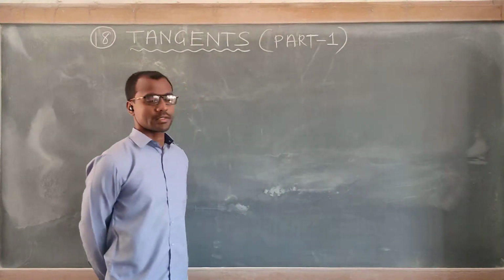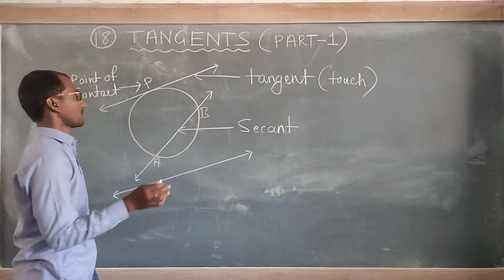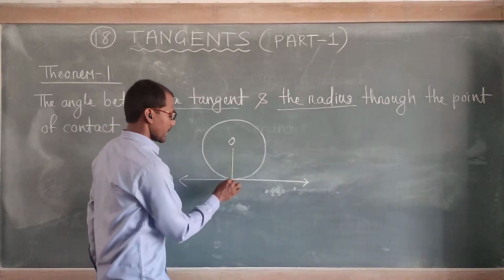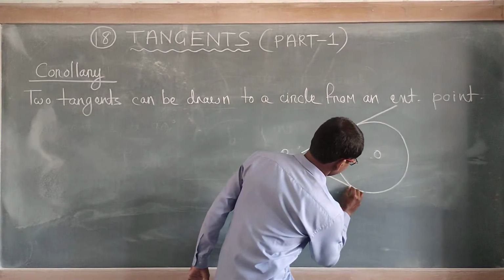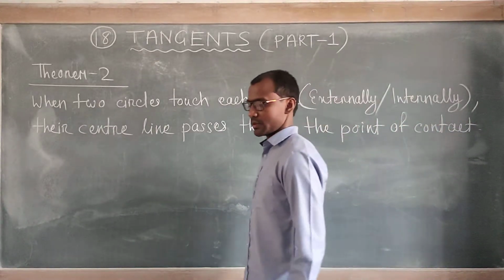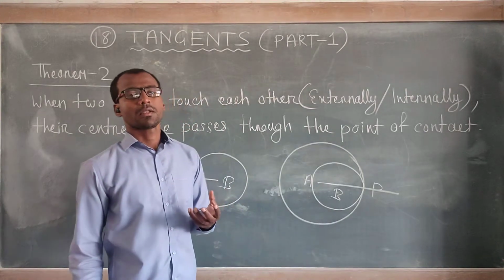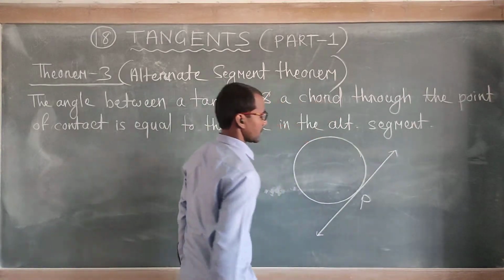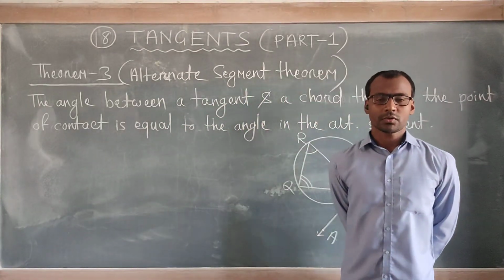CL X - TANGENTS (PART 1)